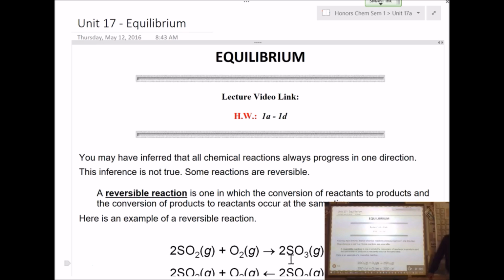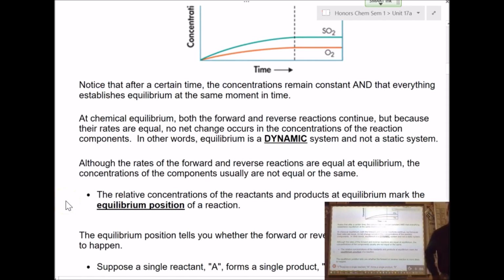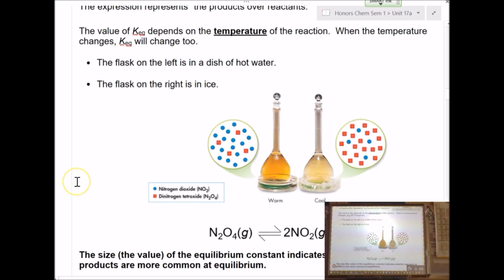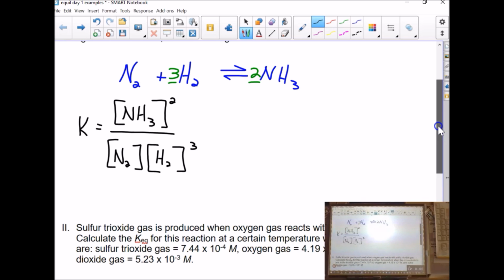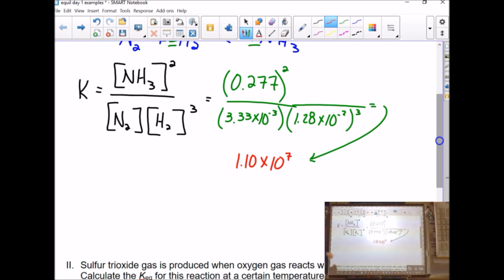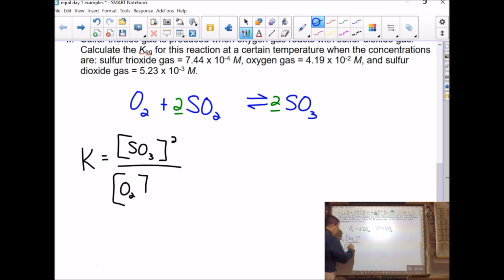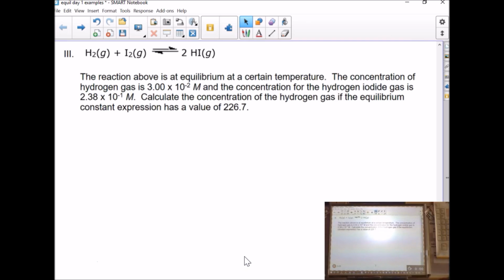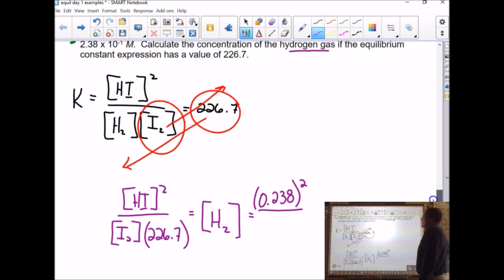Unit 17, Equilibrium, Introduction, Lecture #1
This video introduces Equilibrium and discusses how to set up an expression and solve for the equilibrium constant.